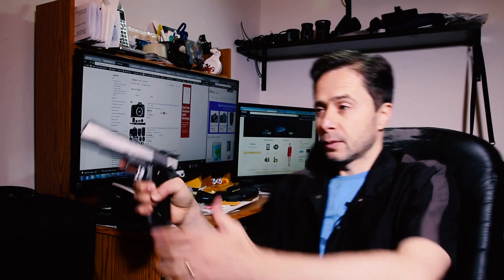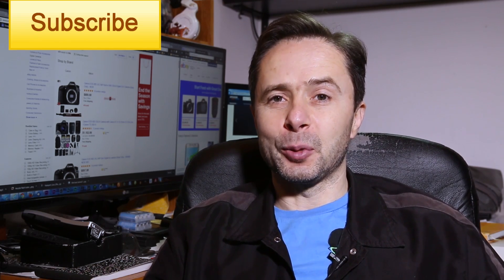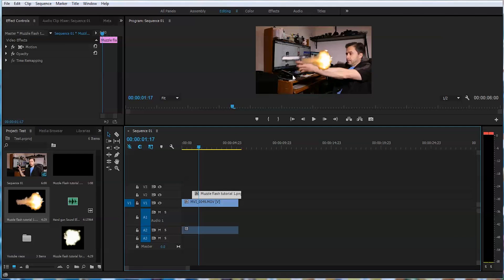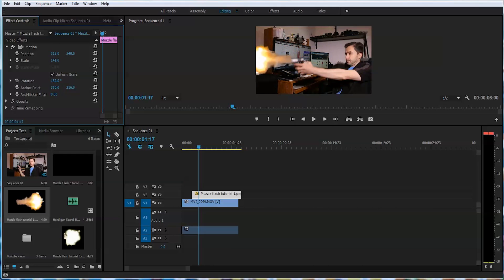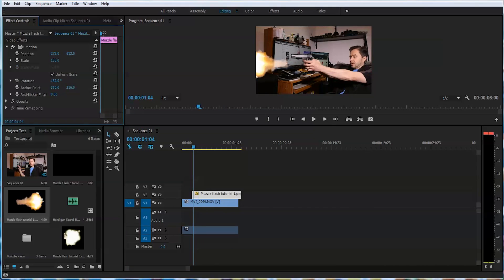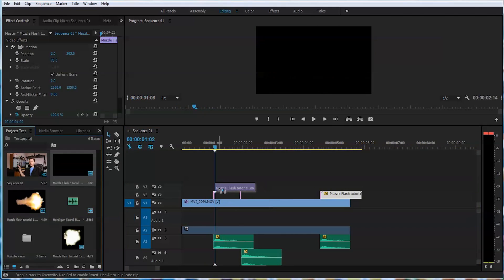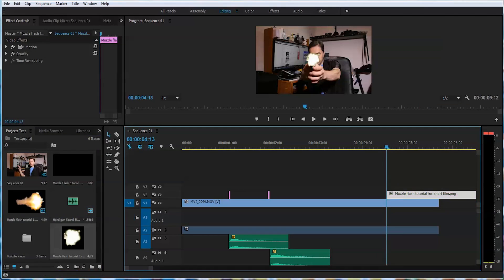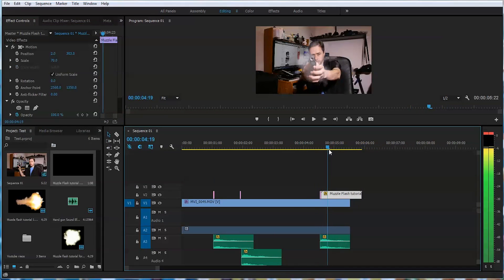Realistic muzzle flash tutorial - Adobe Premiere Pro CC Tutorial for Beginners 2017 real gun effect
Realistic muzzle flash tutorial - Adobe Premiere Pro CC Tutorial for Beginners  2017. This is real gun film effect
Today I'm presenting realistic muzzle flash quick Adobe Premiere Pro CC Tutorial for Beginners  2017 on how to create realistic muzzle flash for your short film gunfight. All the tools used for this video editing tutorial can be located online. This one is very simple and easy to follow.This tutorial is for beginners.
My muzzle flash tutorial premiere pro 2017 ~ Real Gun Film Effect!